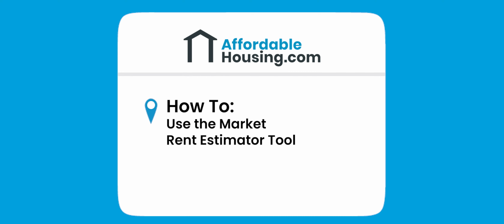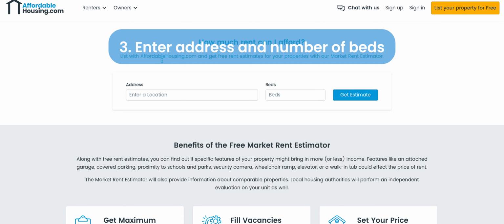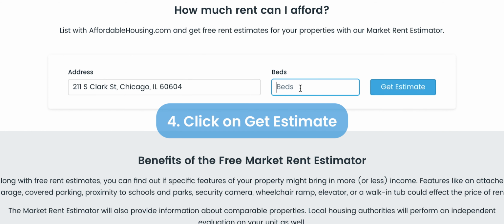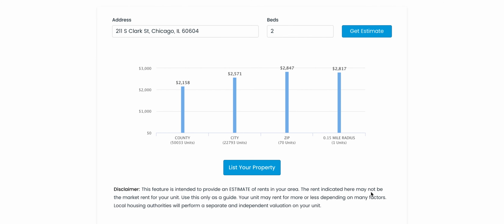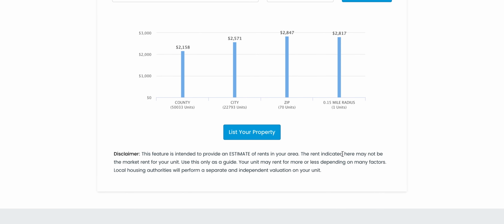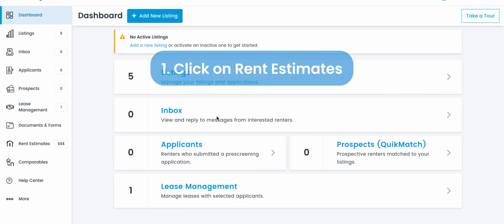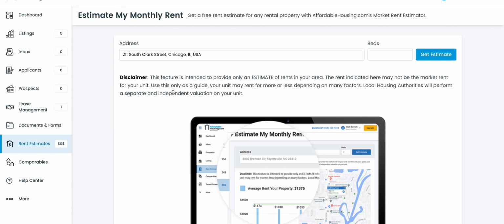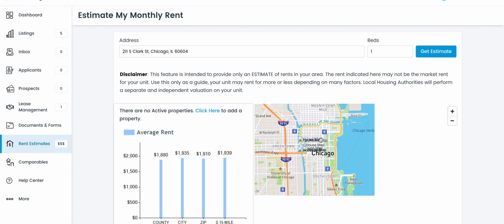Using the Rent Estimator Tool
Learn how to use the Rent Estimator on AffordableHousing.com to support your listing submission needs. The rent estimator tool will help you to evaluate similar properties in the same area as yours, including all the features included in your listing, to give you an accurate estimate on suggested rent price.

📌 Key Benefits:

Enhance your listing accuracy.
Support your listing details to receive accurate rent estimations.
Ready to make your listings stand out? Watch now and simplify your rent estimation process!

👉 Visit AffordableHousing.com for more tools and resources.